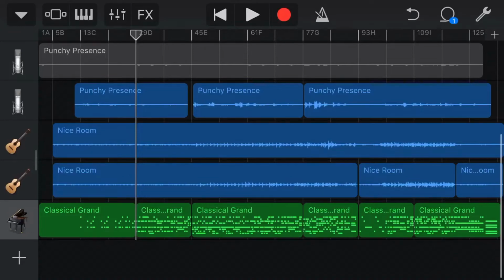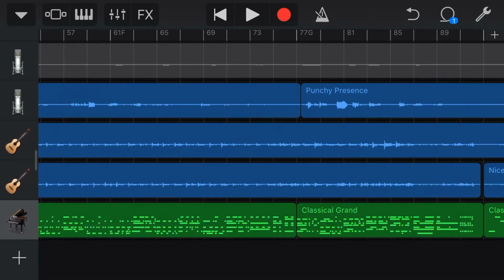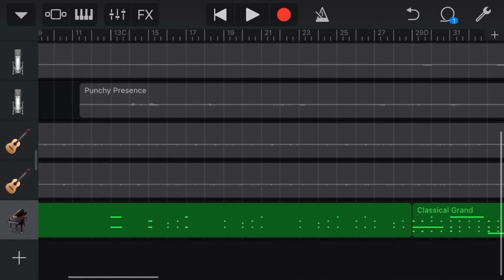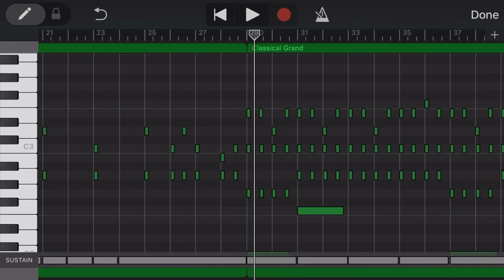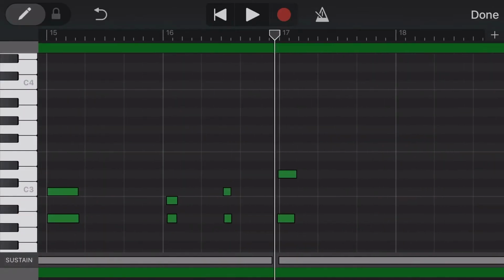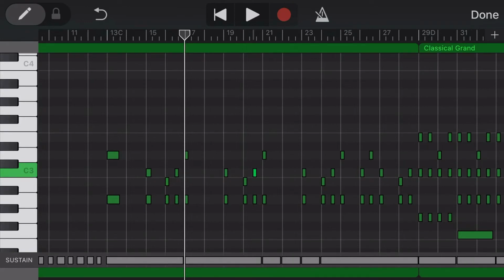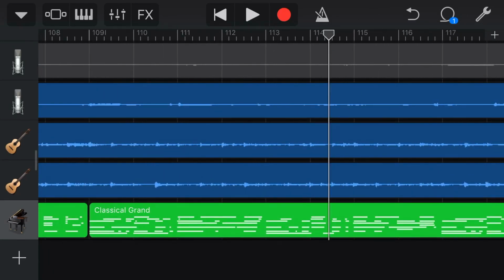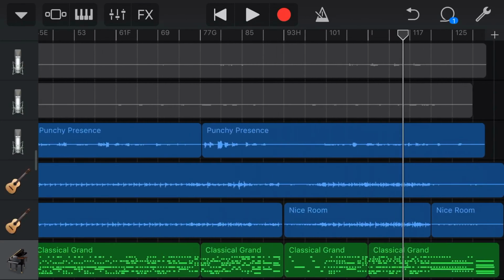How to edit MIDI tracks in GarageBand iOS (iPhone/iPad)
I recorded the MIDI track using a Lightning to USB Adapter and my MIDI keyboard - here are links to the gear I used:
Apple Lightning to USB Adapter (Model No. MD821AM/A)
Apple Lightning to USB 3 Adapter (Model No. MD0W2AM/A)
M-Audio Keystation 49 II

GarageBand on iPhone or iPad gives you the ability to record up to 32 tracks of audio, including hundreds of virtual instruments. Editing the MIDI information created in your virtual tracks can be challenging however, so here's a practical guide to editing your MIDI tracks to make them sound polished and professional.

In this video, I show you how to quantize, edit velocity of notes, move notes, delete and add notes and correct the timing of your MIDI notes.

For more on editing MIDI in GarageBand iOS, or creating in GarageBand in general, check out the related videos below.

Interested in the gear I use to record music and create videos?

Apple Gear:
Apple Lightning to USB Adapter

Audio Interfaces:
Steinberg UR12 Audio Interface
Steinberg UR22mkII Audio Interface

Mixer:
Samson MixPad MXP124FX

Headphones:
Sennheiser HD 280 Headphones
Sennheiser HD 650 Headphones

XLR Cable:
GLS Audio 12ft Mic Cable Patch Cord

Powerbank Battery:
ROMOSS Sense 4 10400mAh Power Bank

Pop Filters:
MXL Mics MXL-PF-002 Universal Microphone Pop Filter (Pro)
Aokeo Professional Microphone Pop Filter (Budget)

== Web & Social ==